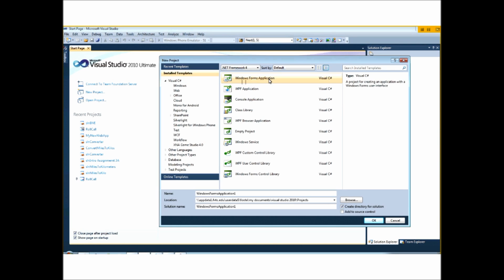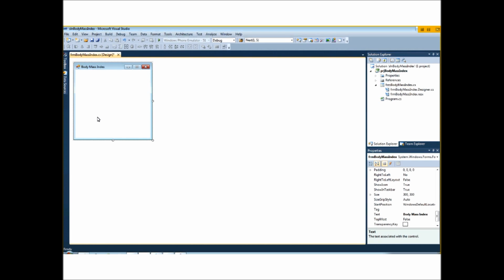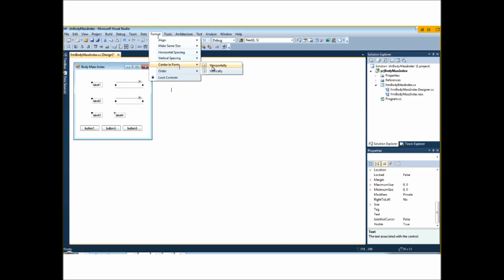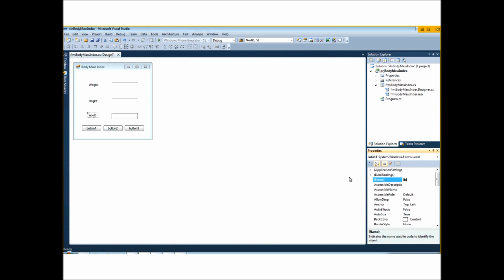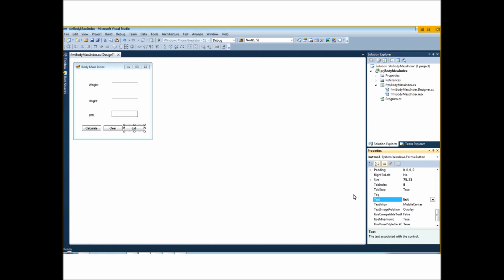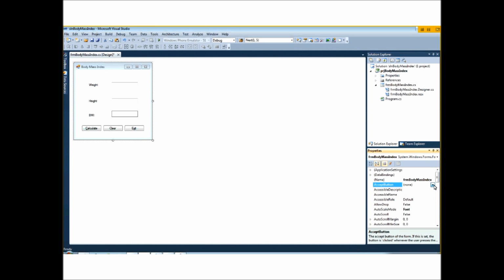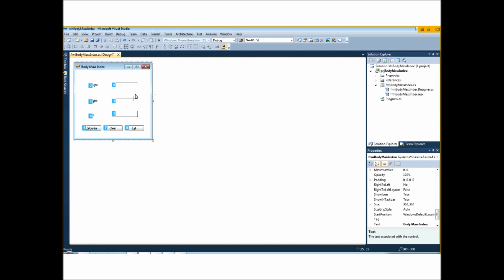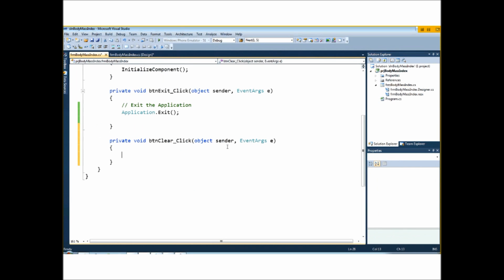LP2 Video #3 : Body Mass Index : Part 1